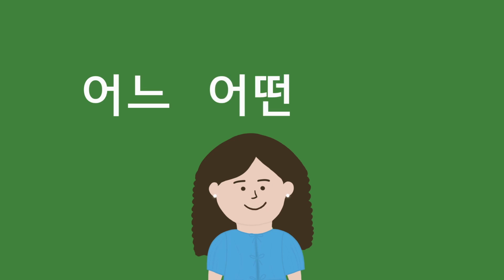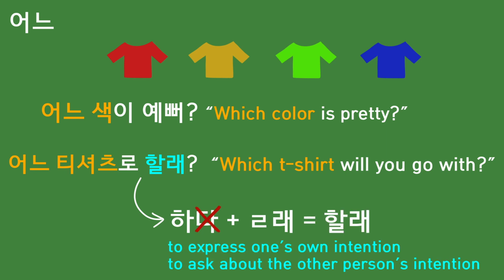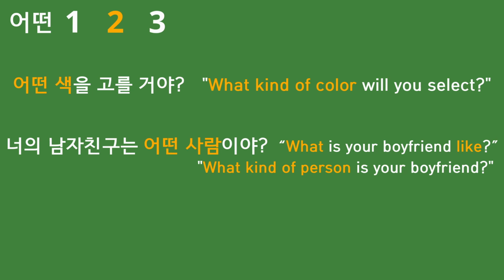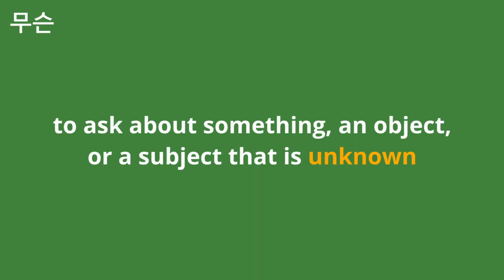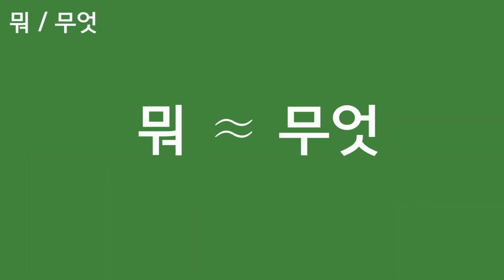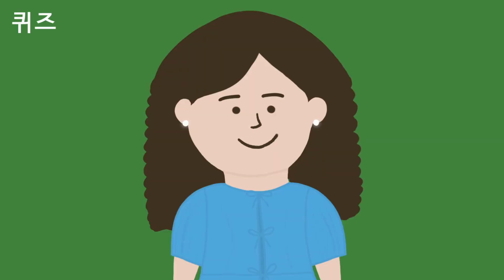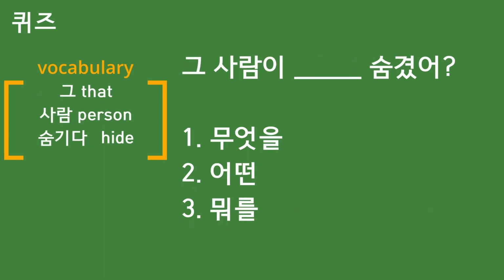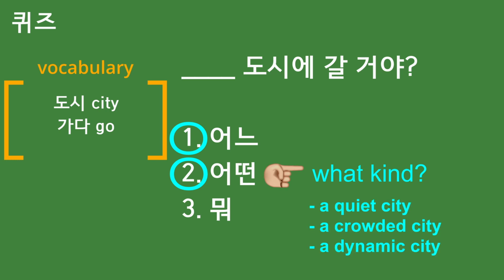🤷‍♀️ 어느, 어떤, 무슨, 뭐, 무엇 | Studying Korean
Today, I brought up a slightly difficult Korean grammar topic.
Have you all been confused about these things?
After toddler's level, this topic might be a nightmare👿
There’s also a quiz in the second half, so please try solving the problems.

Let me know if you still have doubts even after watching this video🤓